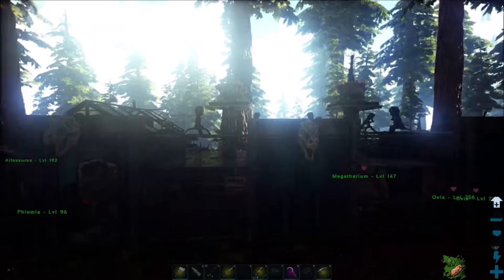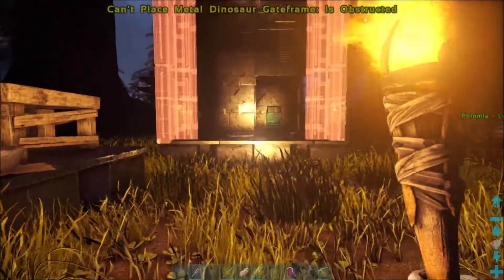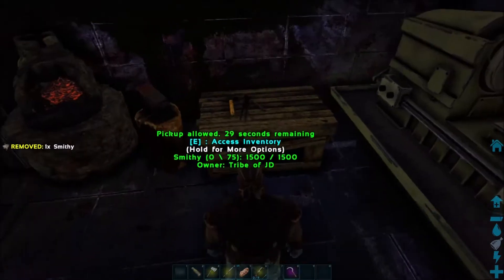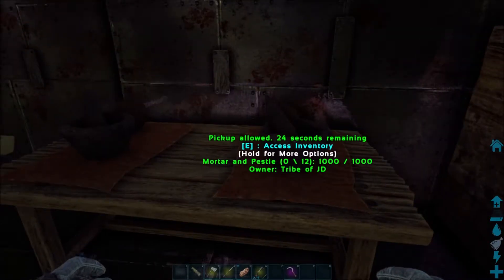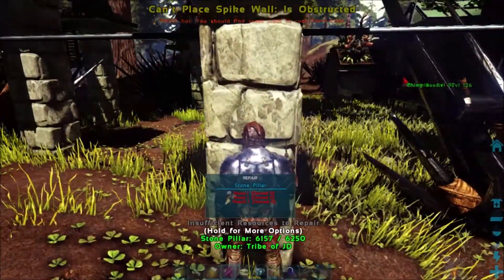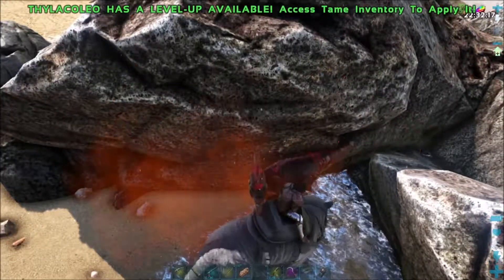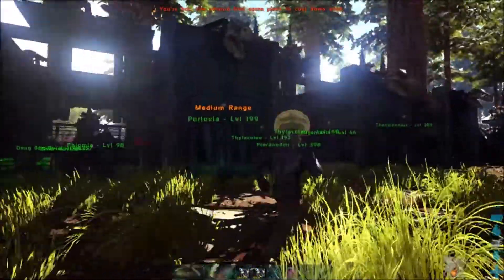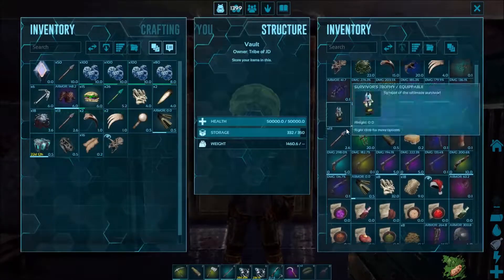Raided on Christmas! Build Tour plus killing Alphas official ep. 3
What a pleasure to bring you this video here some links to socal meida and music good luck survivors

JDRGamer twitter

Wretches And Kings - Linkin Park (A Thousands Suns)